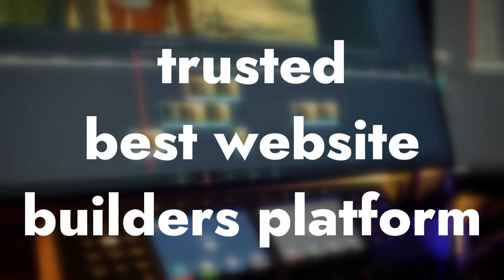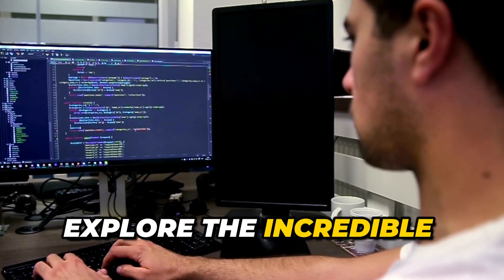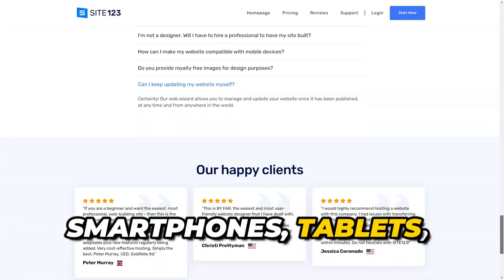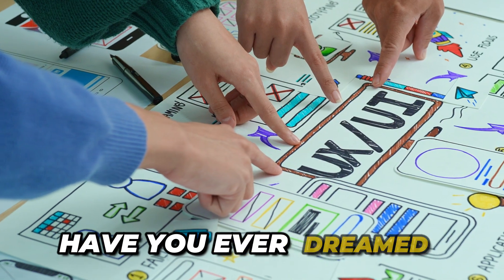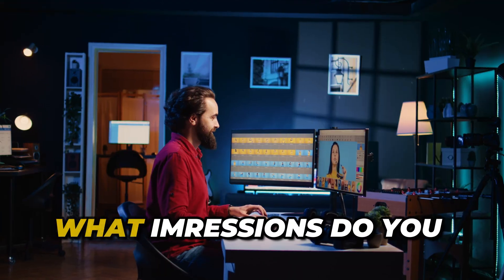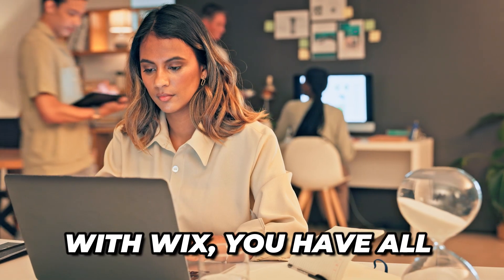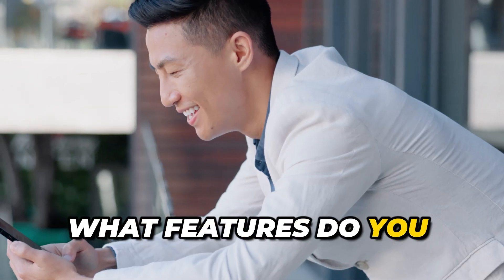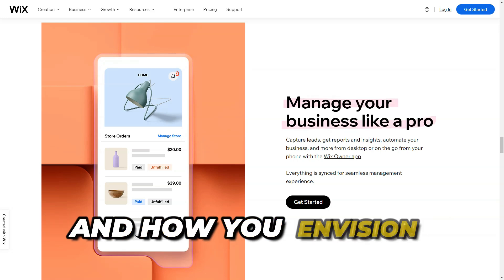Why Are You Still Using That AWFUL Website Builder? Use these BEST Tools: SITE 123, Weebly, Wix.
Why are you still stuck with that TERRIBLE website builder? Switch to the BEST tools: SITE 123, Weebly, Wix!

Looking to build a stunning website but unsure which platform is the best for your needs? 🤔 In this video, we compare three of the top website builders—SITE123, Weebly, and Wix—to help you decide which one offers the best features, ease of use, and flexibility. Whether you’re starting a blog, launching an online store, or creating a professional portfolio, these platforms have something to offer. Plus, we’ll touch on how each integrates with scheduling software to streamline your operations. ⏰

What You’ll Learn:

1. Ease of Use 🖥️ - Which builder is best for beginners?
2. Customization Options 🎨 - How much control do you have over design?
3. Pricing 💸 - Which platform gives you the most value?
4. SEO & Marketing Tools 🔍 - Boost your site’s visibility.
5. Integration with Scheduling Software 📅 - Perfect for businesses managing appointments and projects.

⏳ Time Stamps:
0:00 - Introduction & Overview
1:15 - SITE123 Key Features & Pros/Cons
3:45 - Weebly Key Features & Pros/Cons
6:30 - Wix Key Features & Pros/Cons
8:50 - Pricing Breakdown: Which Offers the Best Value?
10:20 - Customization and Flexibility Comparison
12:10 - Scheduling Software Integration in Detail
14:00 - Which Builder is Best for Your Needs?

In today’s fast-paced world, having the right tools to manage your website and business is crucial. We explore how scheduling software can enhance your experience with each of these platforms. From SITE123’s simple setup to Weebly’s robust business tools and Wix’s incredible design flexibility, knowing which platform integrates best with scheduling software can be the game-changer your business needs. 🎯

Whether you’re a small business owner, freelancer, or entrepreneur, this video will help you choose the right website builder that fits your vision and helps you stay organized through scheduling software.